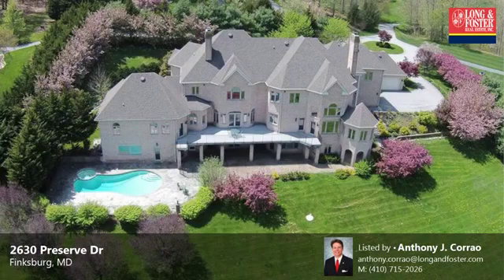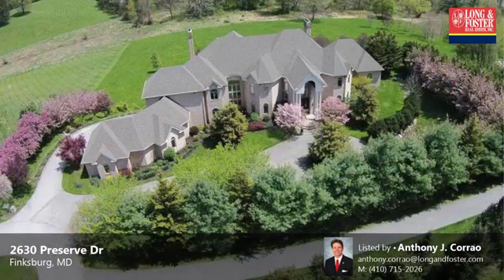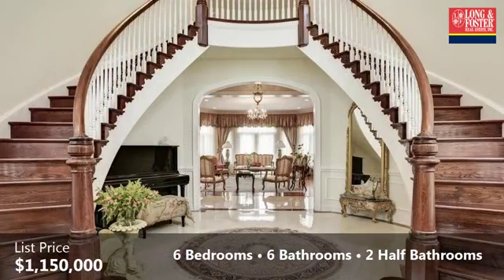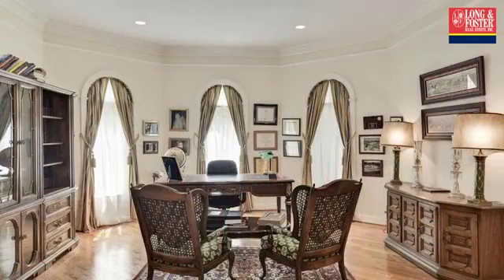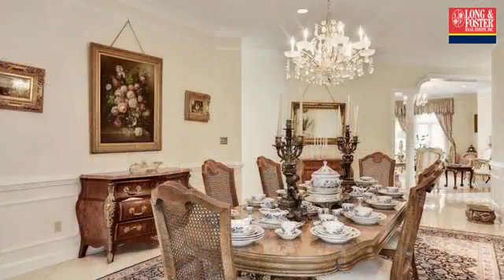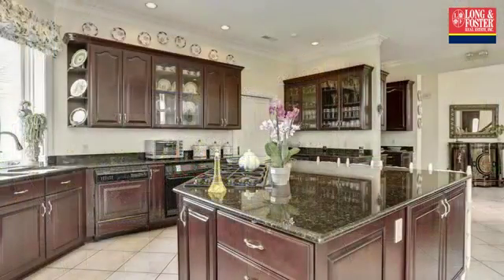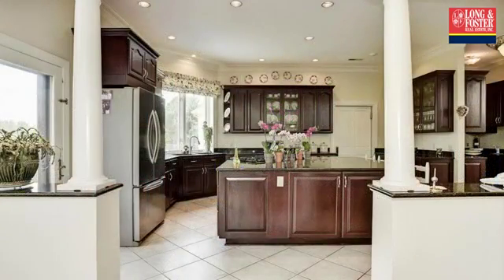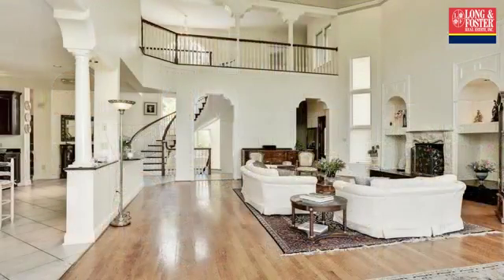2630 PRESERVE DR, FINKSBURG, MD 21048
2630 PRESERVE DR, FINKSBURG, MD 21048